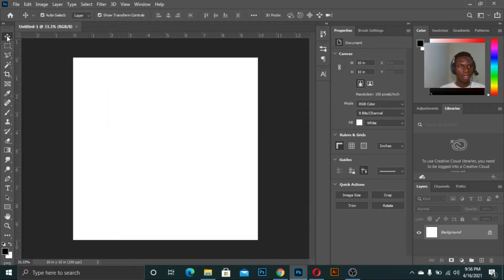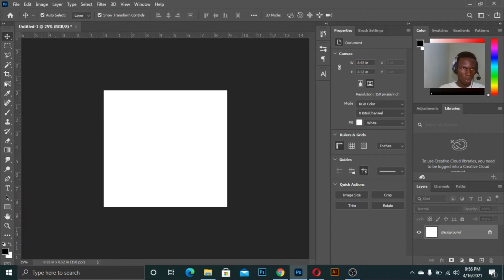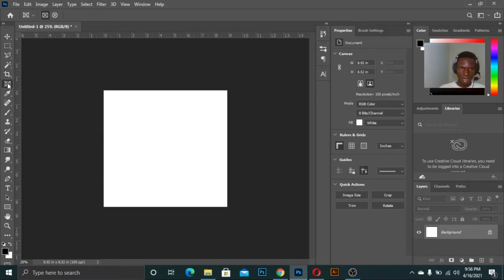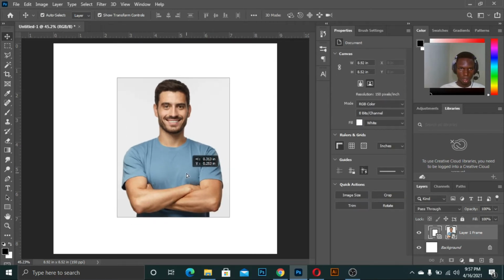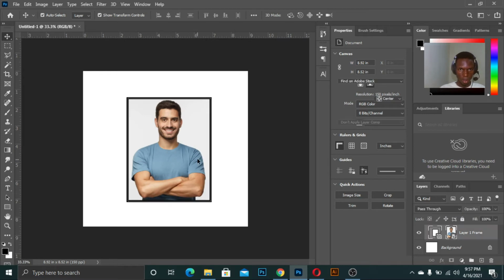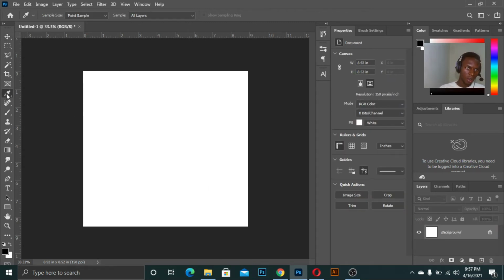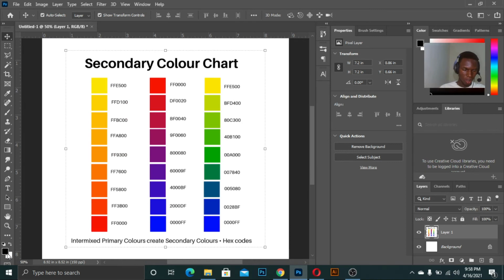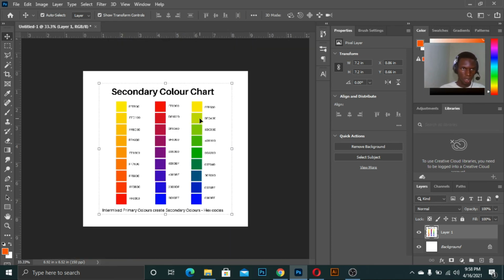Photoshop CC 20201: How to use Crop Tool, Frame Tool & Eyedropper Tool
In this Photoshop tutorial we will learn how to use Crop Tool, Frame Tool & Eyedropper Tool. You will be amazed to find out the potential of the use Crop Tool, Frame Tool & Eyedropper Tool in photoshop.